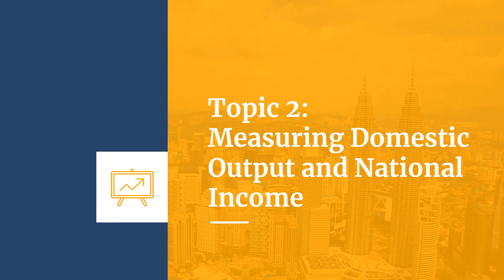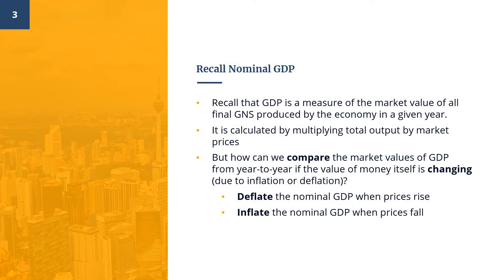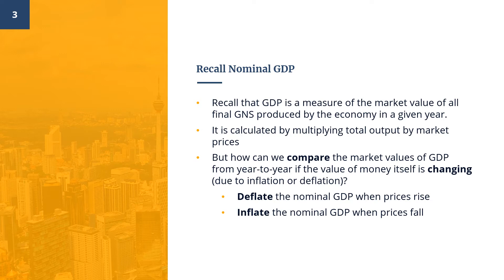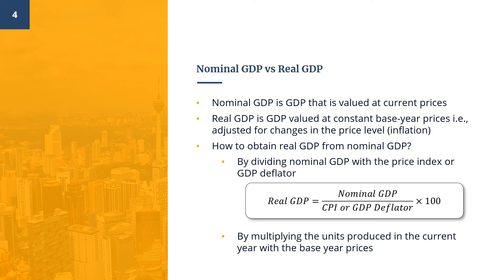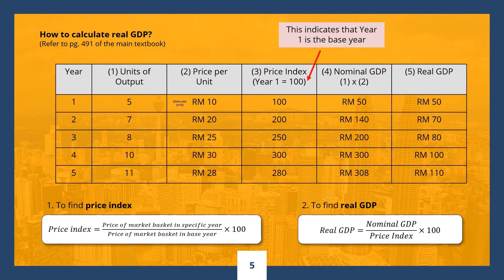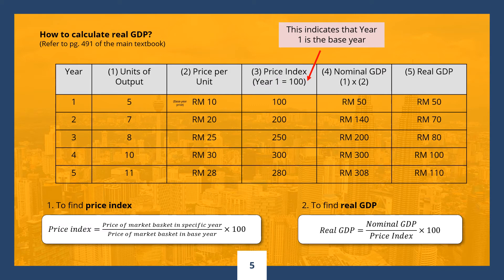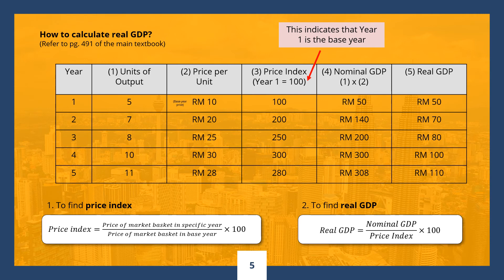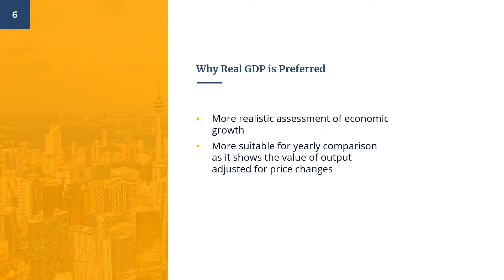4. Nominal GDP vs Real GDP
In this video, we learn about the differences between nominal GP and real GDP.
Topic 2: Measuring Domestic Output and National Income